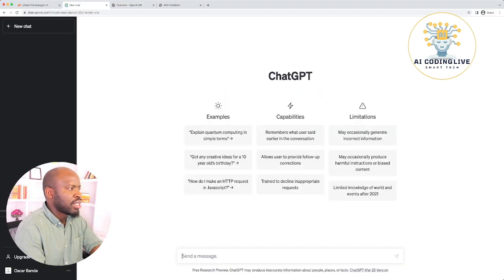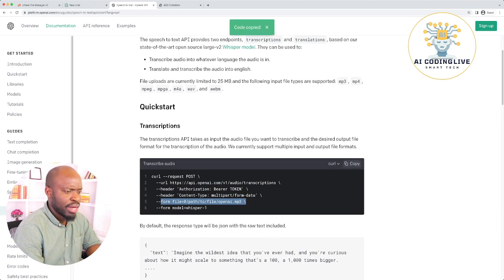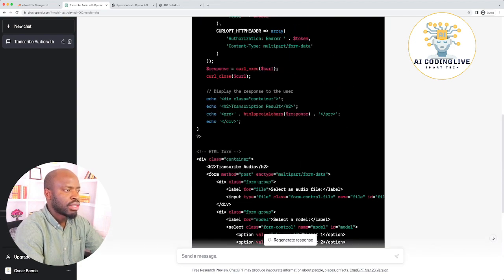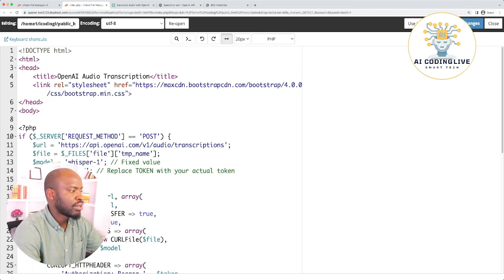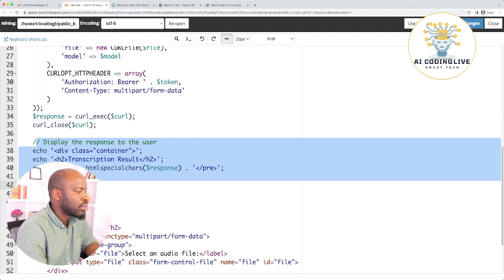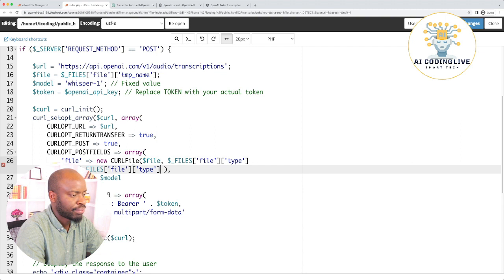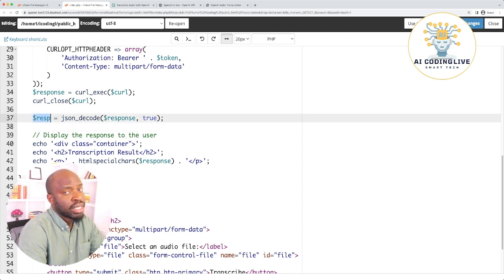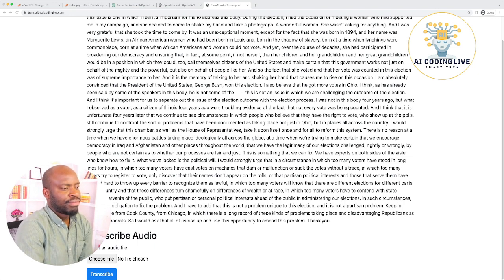Create Your Very Own Transcription App with PHP and Open AI API - Step-by-Step Tutorial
Transform your coding skills with this informative tutorial on creating a transcription app. In this video, you'll learn how to leverage the Open AI API in PHP to create a powerful transcription tool. Follow our expert instructor as they guide you through connecting to the Open AI API, sending audio to the AI, and formatting the output into fully-readable text. With this beginner-friendly tutorial, you'll have everything you need to supercharge your coding skills and create an impressive transcription app in no time!